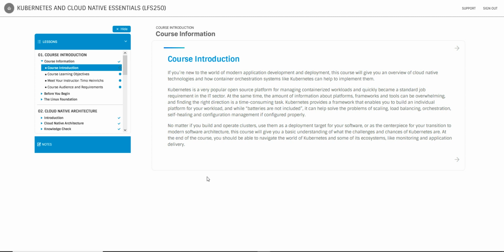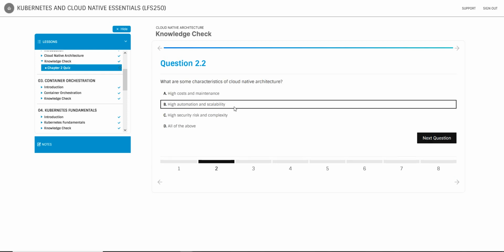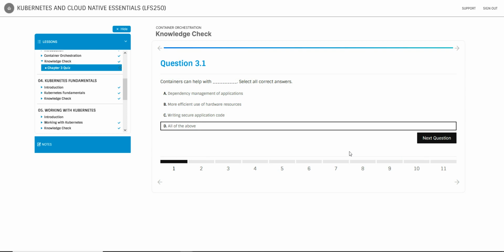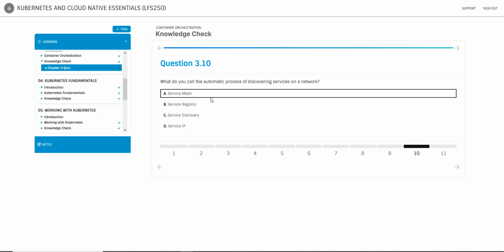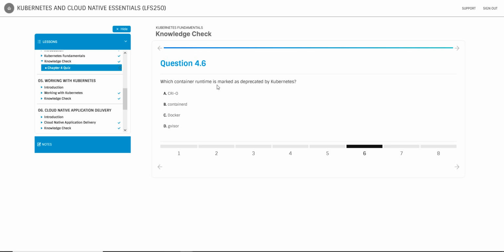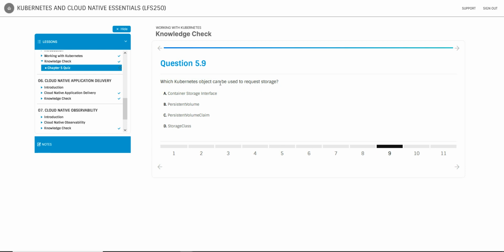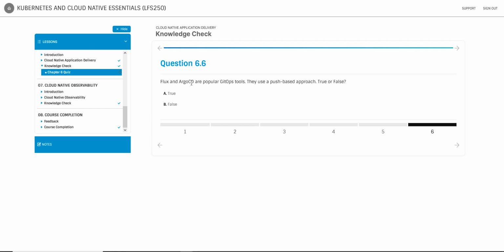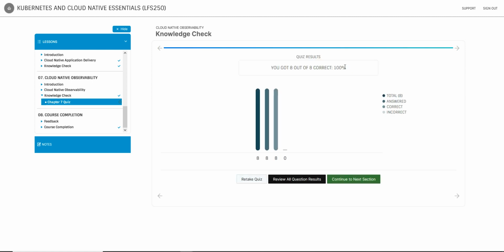How to Pass in Kubernetes and Cloud Native Associate (KCNA) Exam (Simulation 1)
Here I'm giving some examples of questions that you can have in your exam.
Thanks